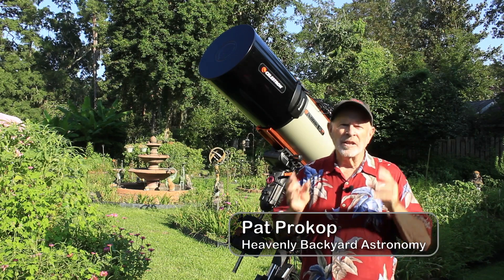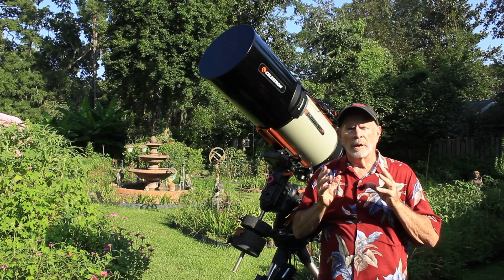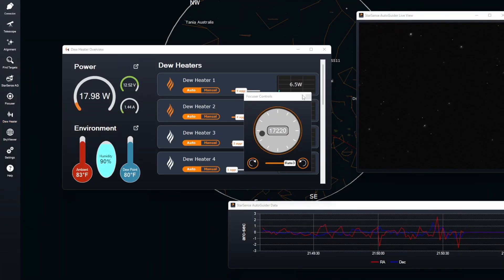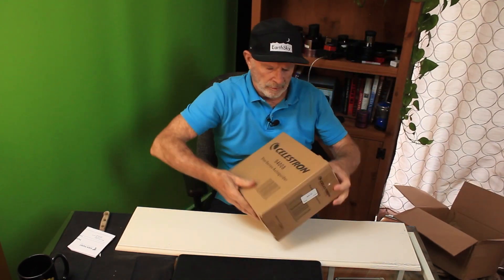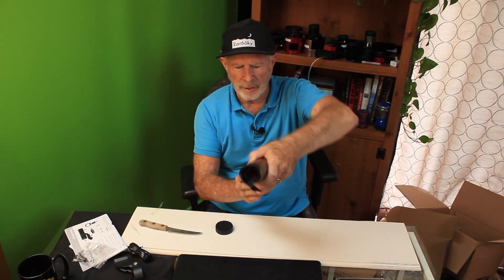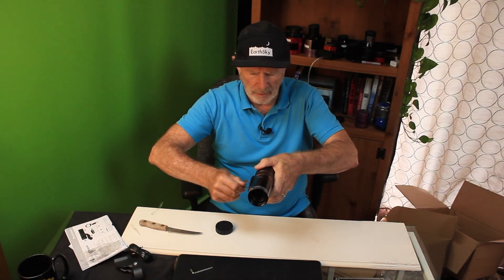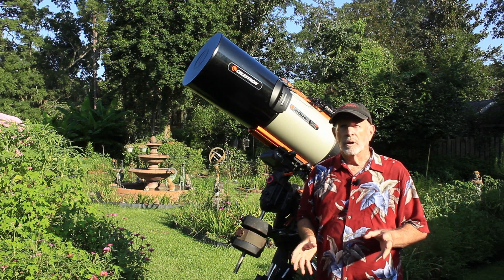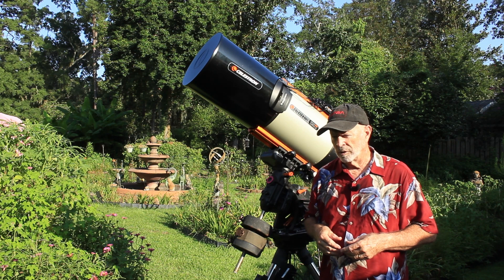Enhancing the Celestron 11" EdgeHD with the Starsense Autoguider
The Celestron 11" EdgeHD telescope is great for capturing the planets but becomes a bit difficult for tracking deep space objects at a focal ratio of f/10.  However, I was able to improve the tracking with the new Starsense Autoguider.  Let me show you the unboxing and the follow-up tests to see how well it works.